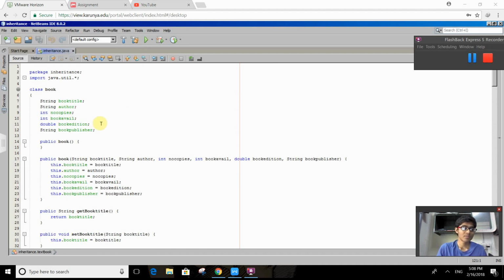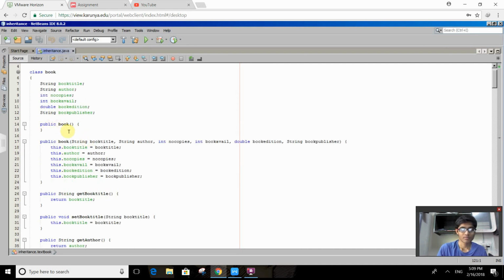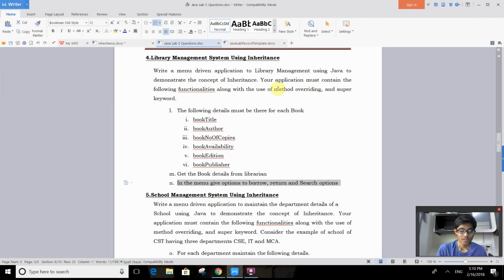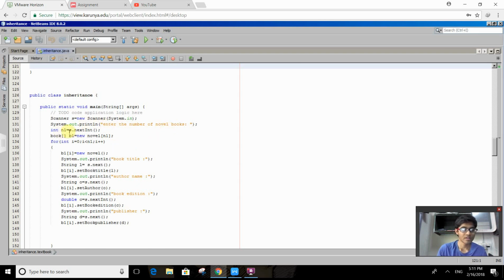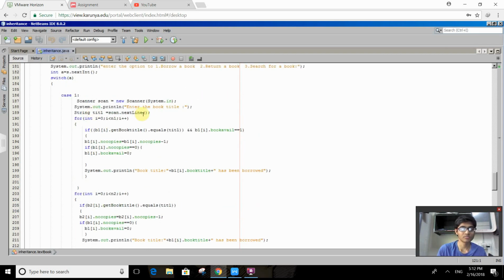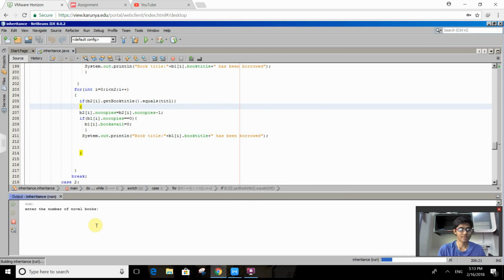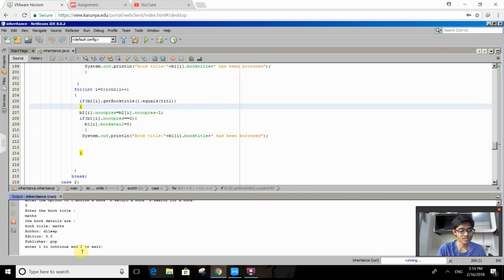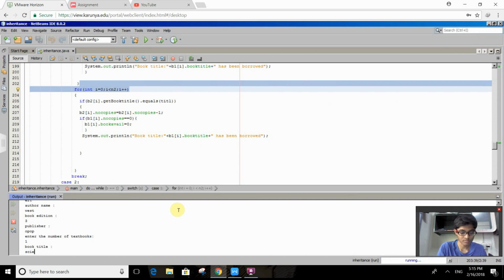Inheritance in Java